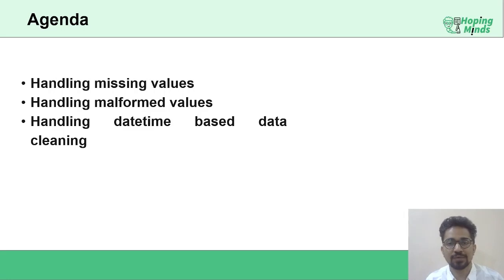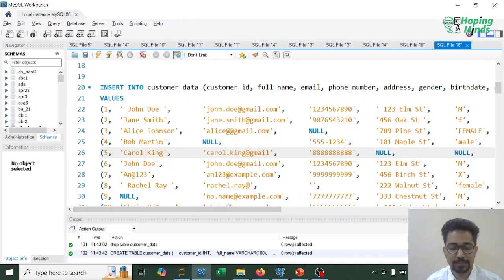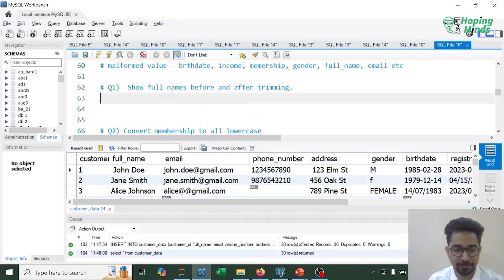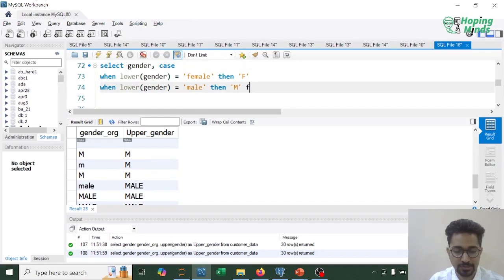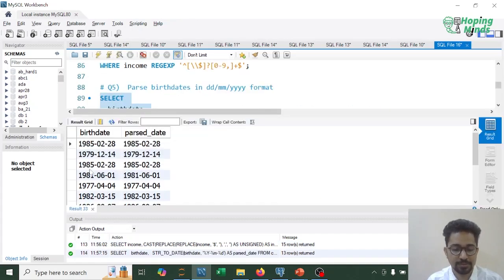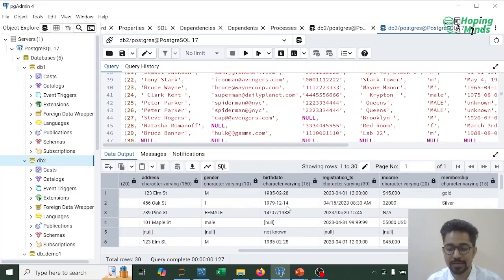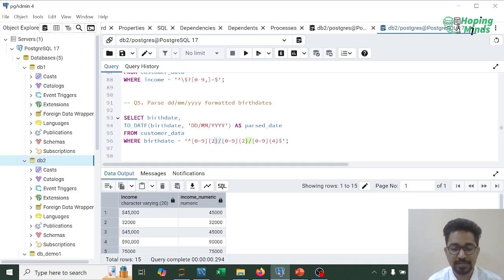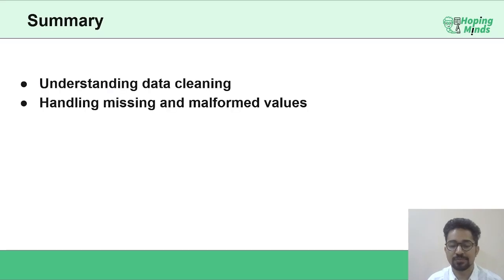6.3 Handling missing or malformed data